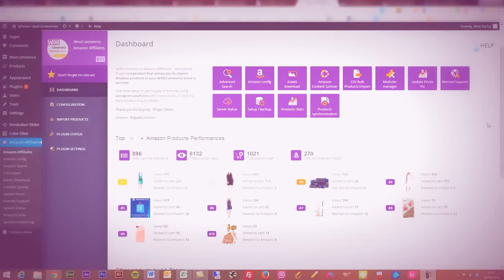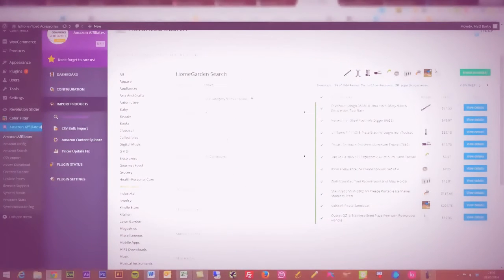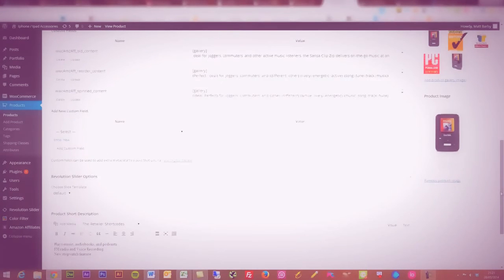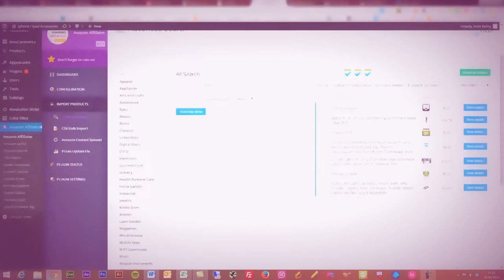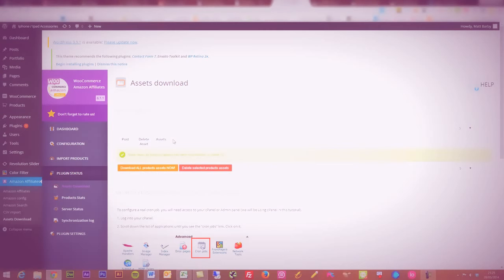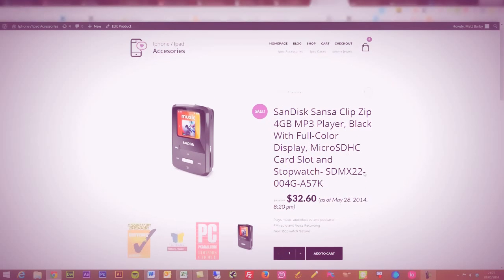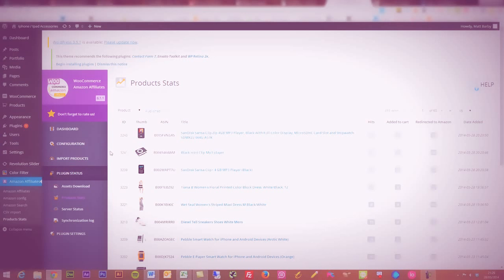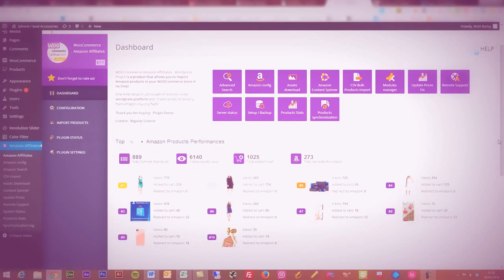How to affiliate Amazon Ads on your Wordpress Site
Here you can find tricks,  How you can affiliate Amazon Ads on your Wordpress Site very easily.